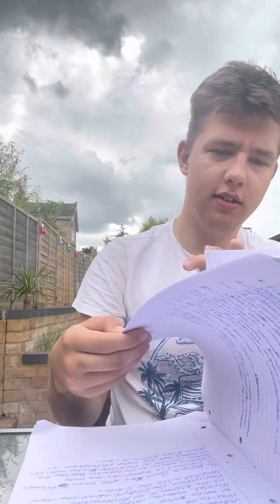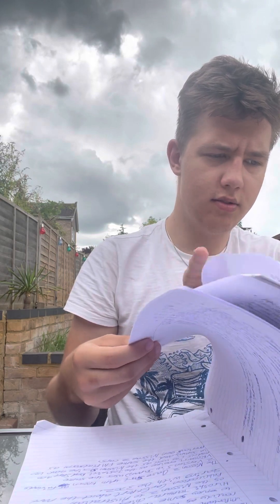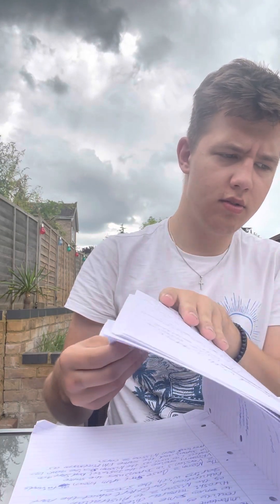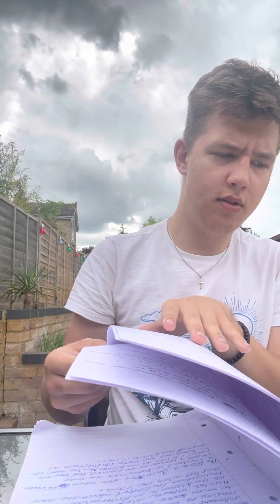Info on the 2023 Nissan Z (RZ34) Part 2 🇯🇵.